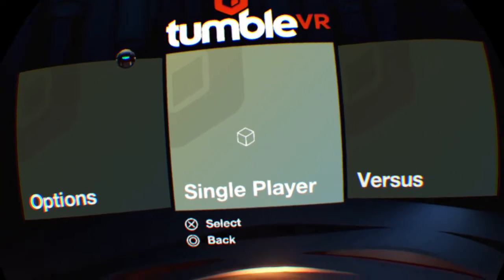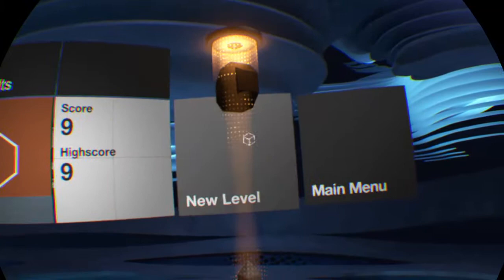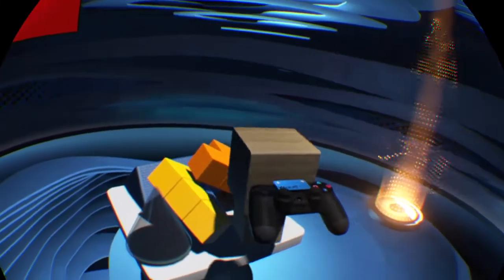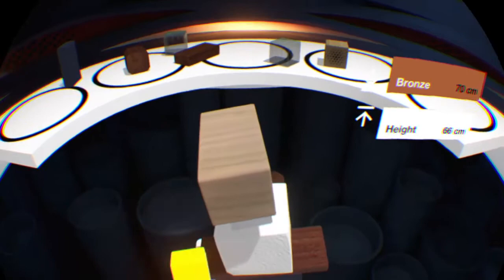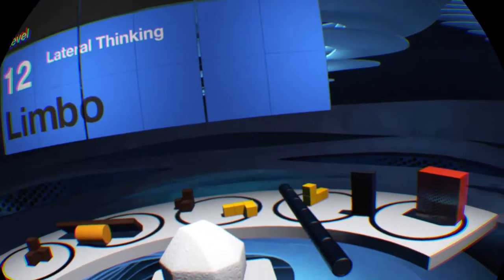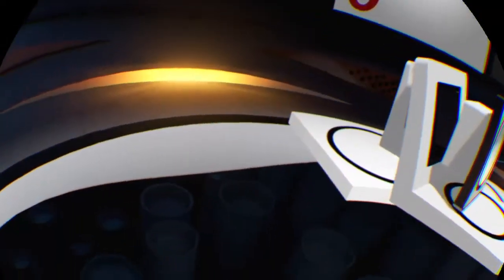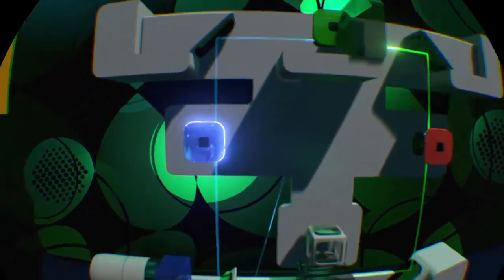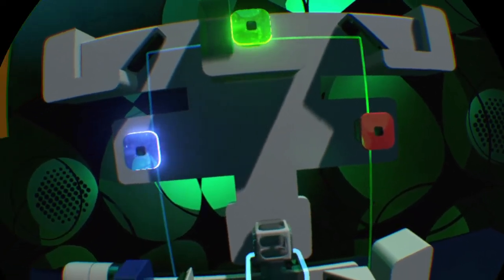Tumble VR PSVR Drunk Play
Tumble VR is a PSVR launch title that I somehow never played, but I got it for about $3 on sale and it's pretty excellent.